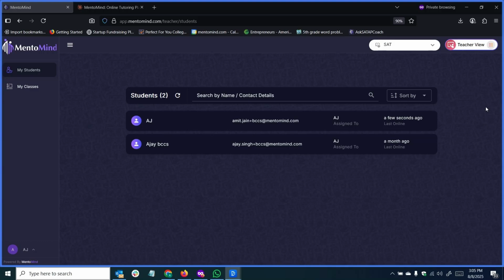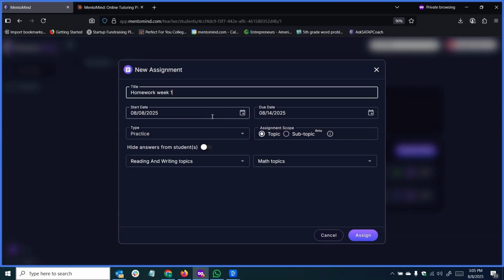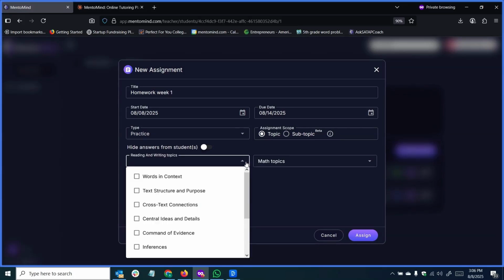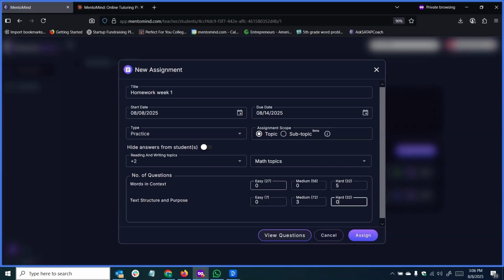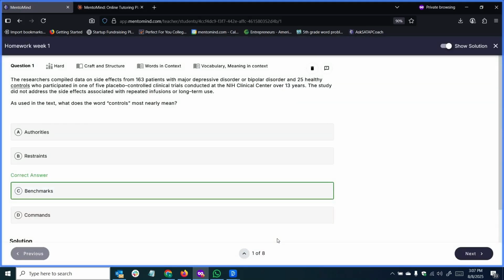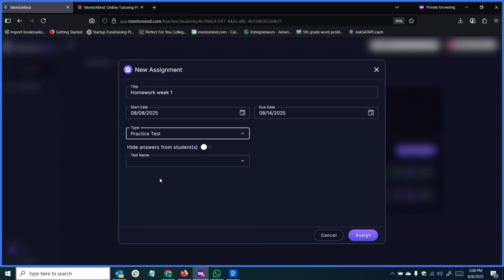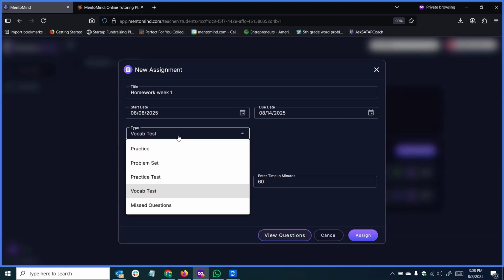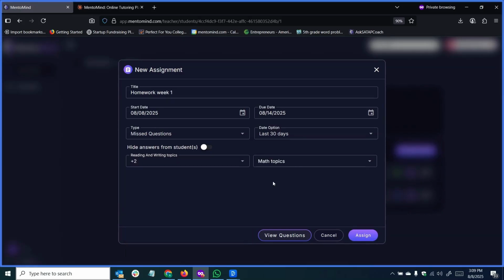How to assign homework in MentoMind?🌟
This video explains different ways to assign homework to students.
A digital prep platform under your brand to scale your tutoring expertise